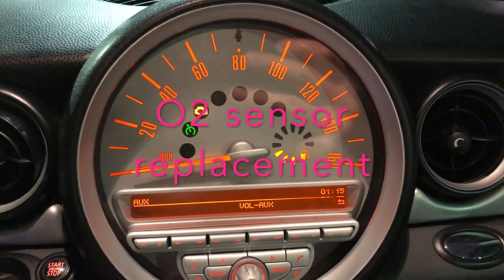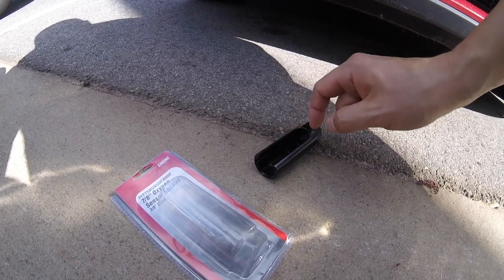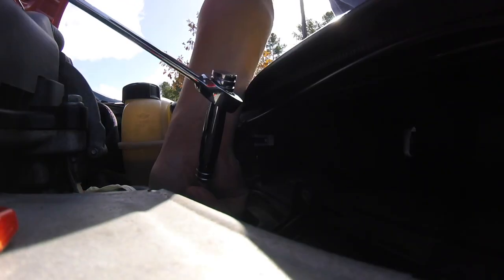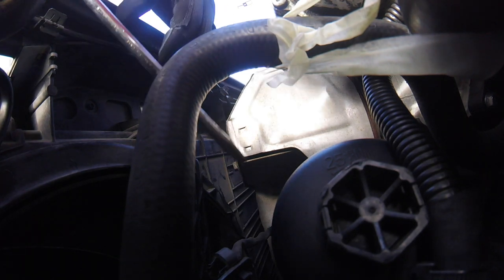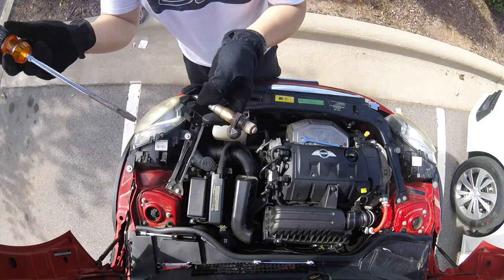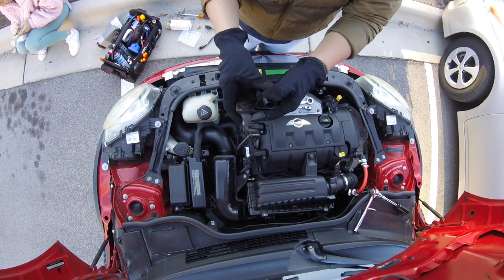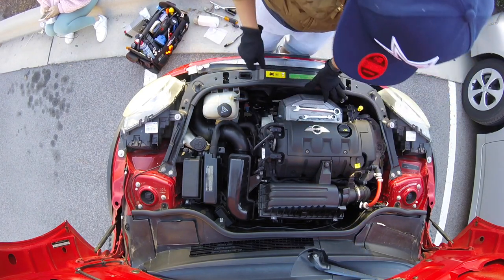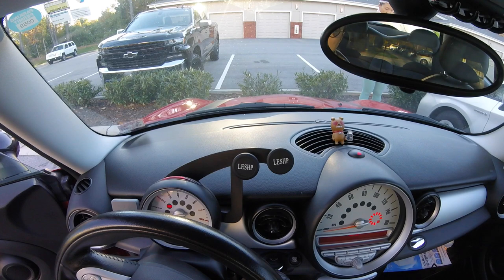(Worked GREAT!) O2 sensor - mini cooper rough idle and engine check light fix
UPDATES: Feeling much POWER and the ENGINE CHK LIGHT NEVER showed up again.

O2 sensor - mini cooper rough idle and engine check light fix. This product worked perfectly! at 30$!